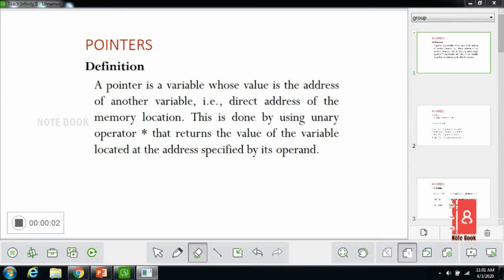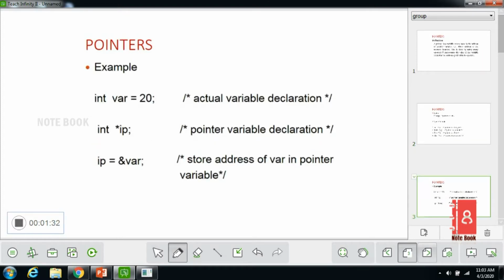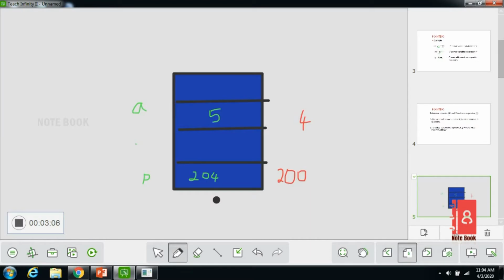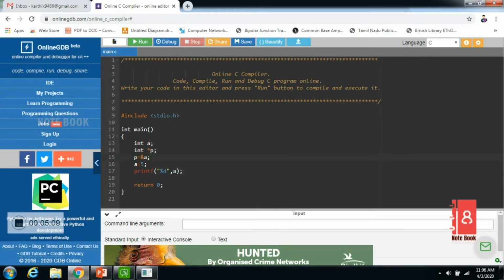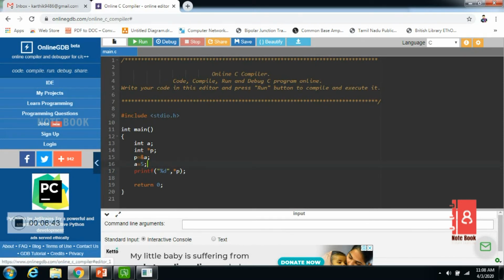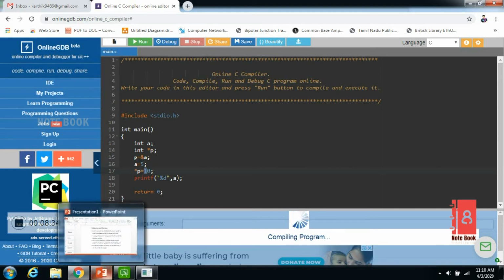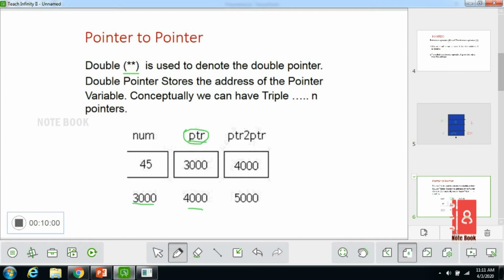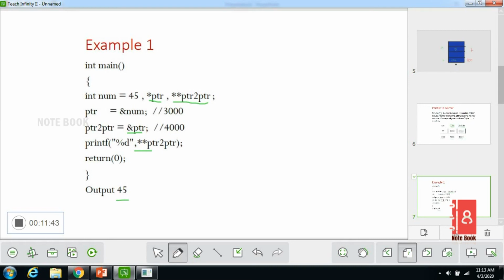Pointers | Pointers in C | Karthikeyan H | SRMIST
by, Mr. H. Karthikeyan AP/SRMIST